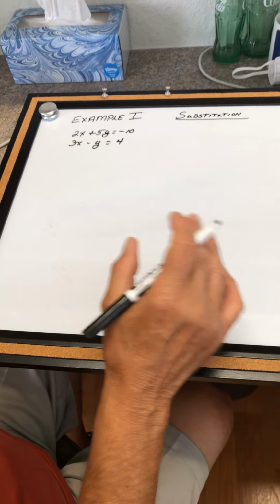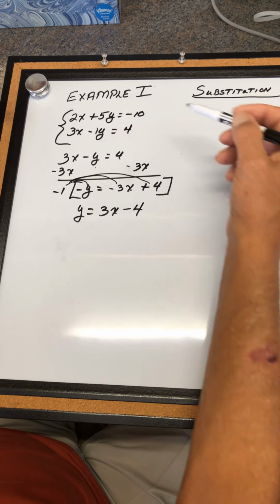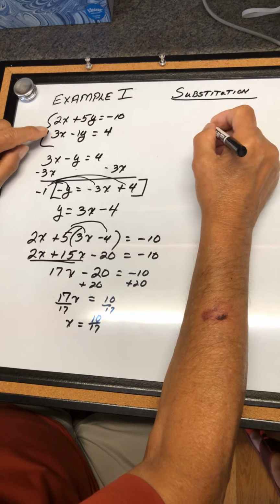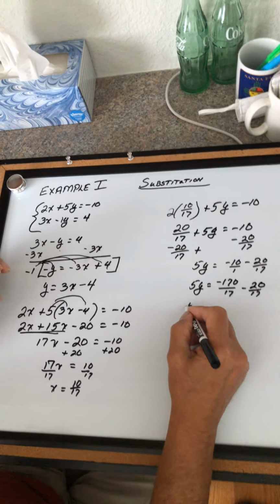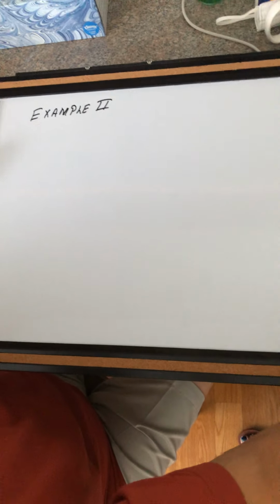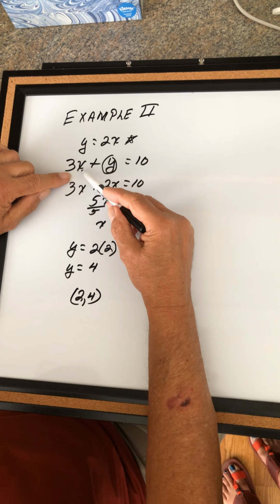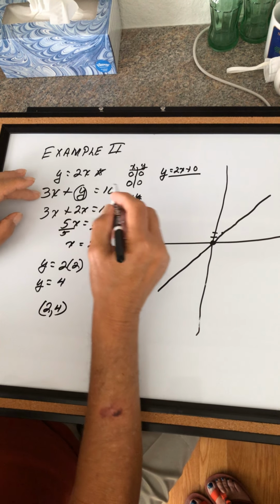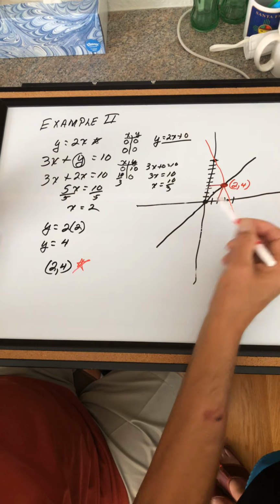April 7, 2020